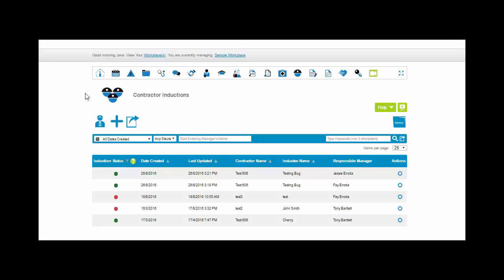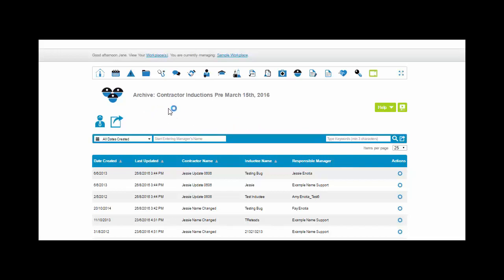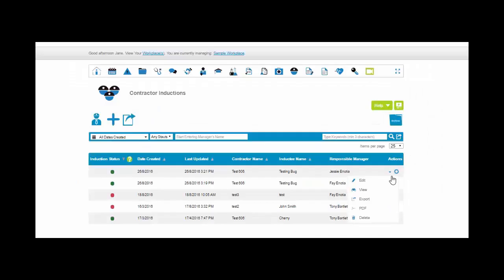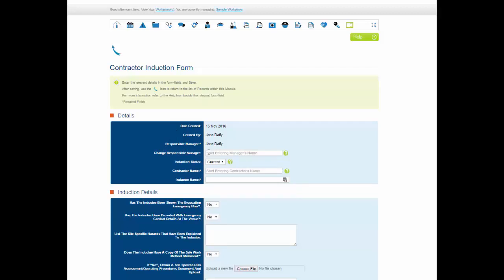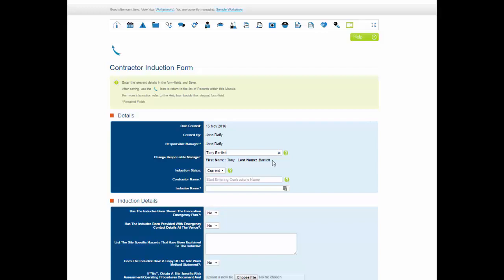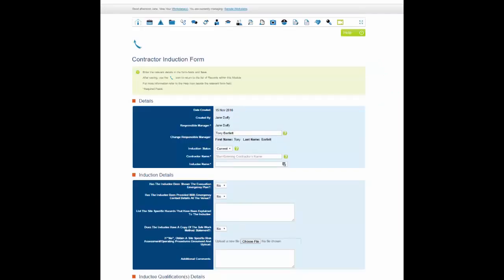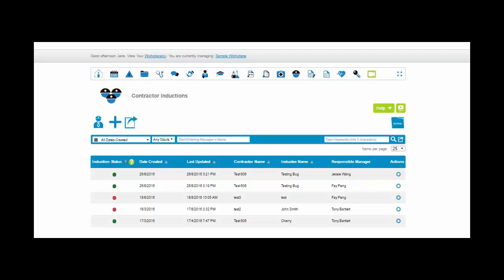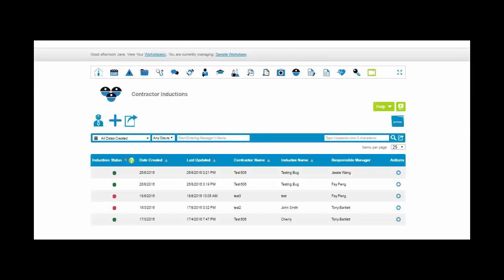HiiSafe - Contractor Inductions (Desktop)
This tutorial demonstrates the Contractor Inductions module of the HiiSafe WHS Management System, on a desktop device.